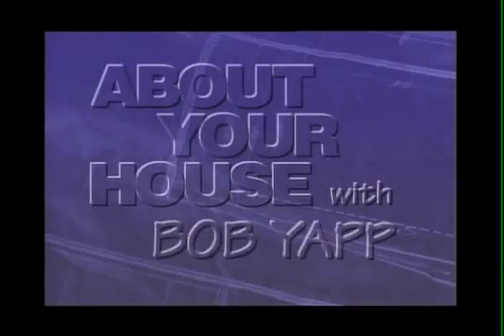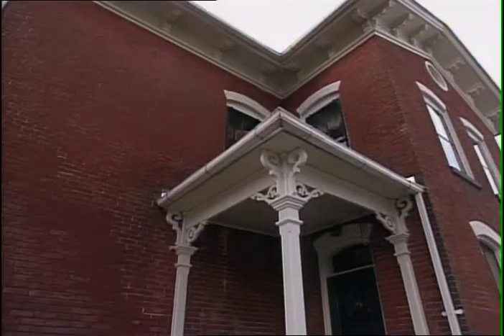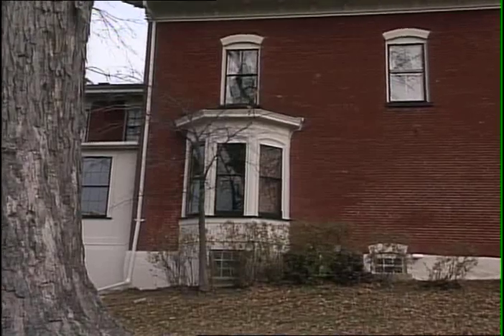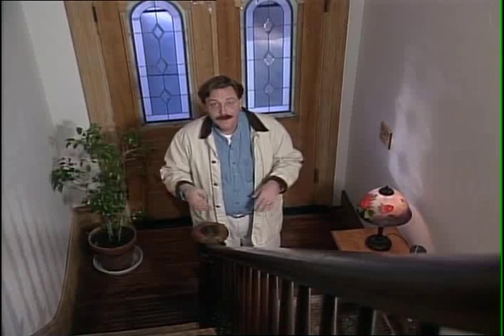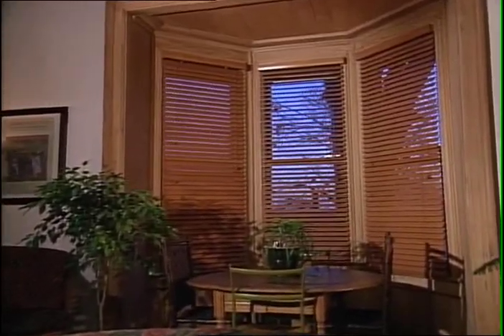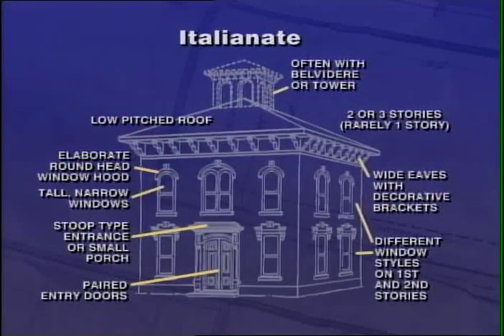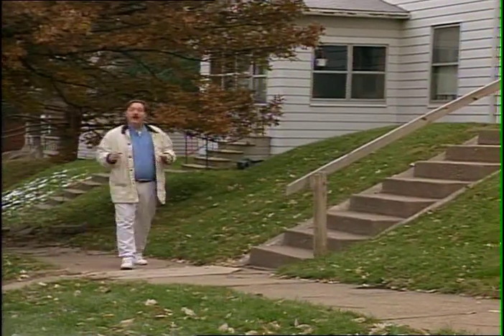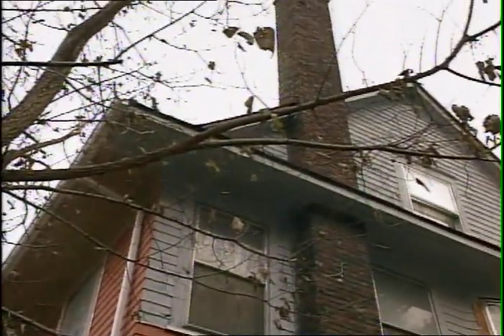What's Your Style-Victorian Era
Do you live in a Victorian Style house or a Victorian Era house? What's the difference and why does it matter? This program explains the reality of this interesting question. Lots of great houses.